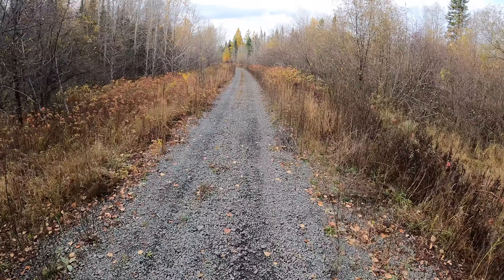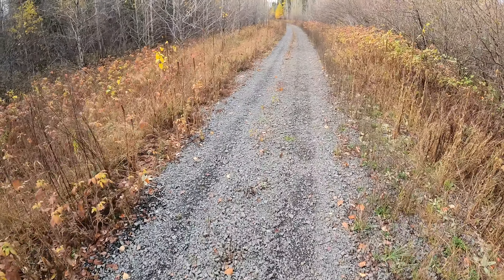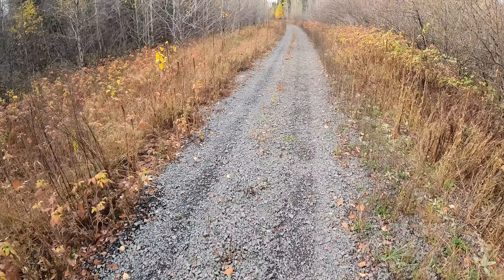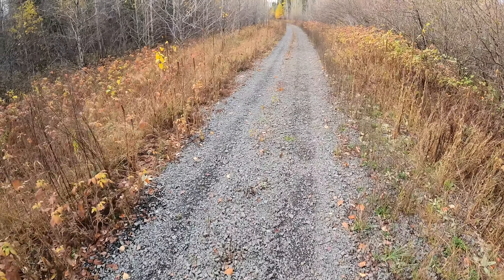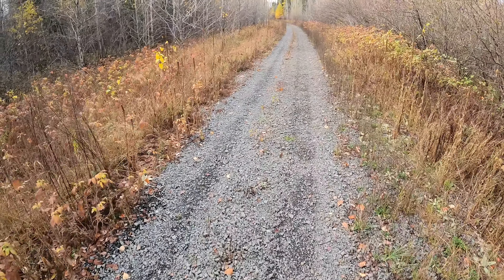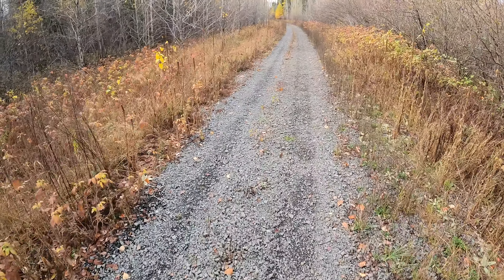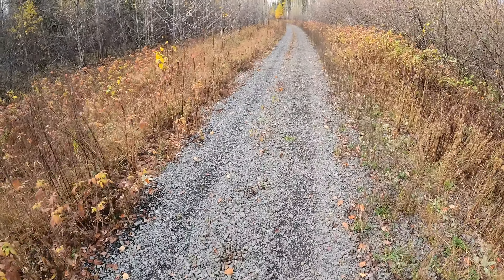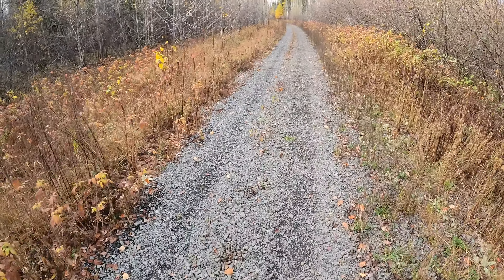CNoR/CN-Kinghorn (Dorion) Subdivision MP 60.9-65.5 III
Video of the former Canadian Northern Railway/CN-Kinghorn (Dorion) Subdivision (MP 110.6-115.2) east of Cameron Falls, ON. Features the grade as it passes through a number of curves and over Polly Creek with telegraph poles, culverts and milepost markers.

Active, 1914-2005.